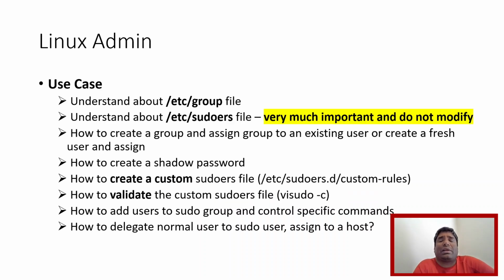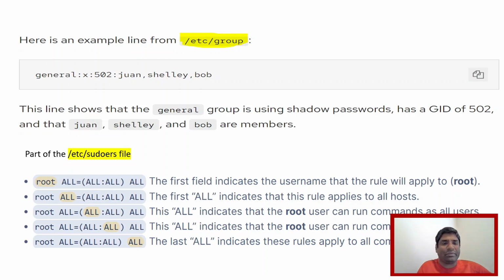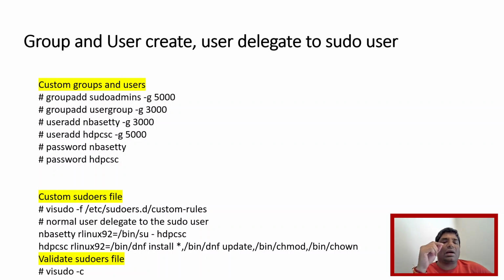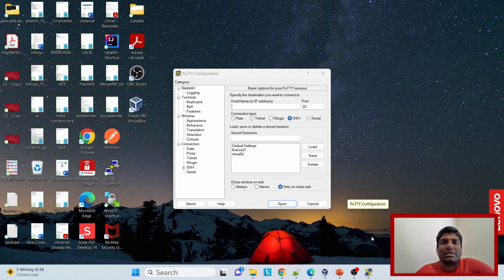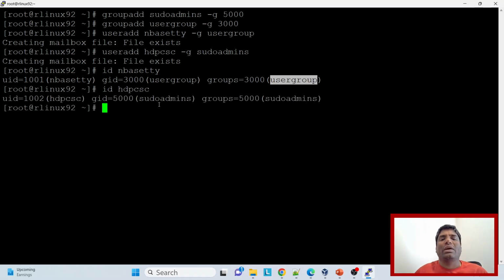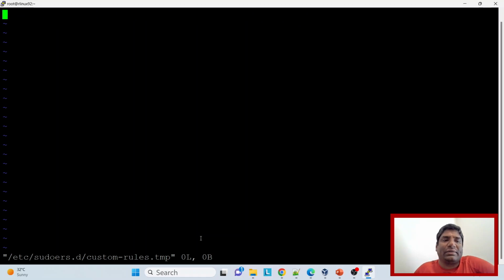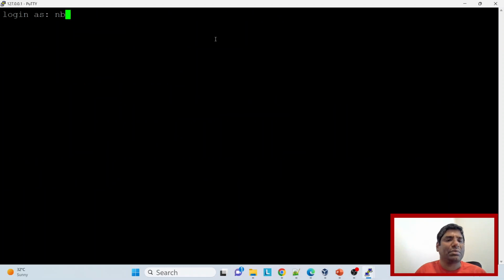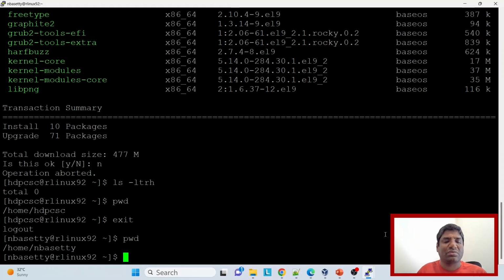linux admin tasks | sudoers | standard user delegate to sudo user | groups and users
linux admin tasks | sudoers | standard user delegate to sudo user | group and user creations, assignment